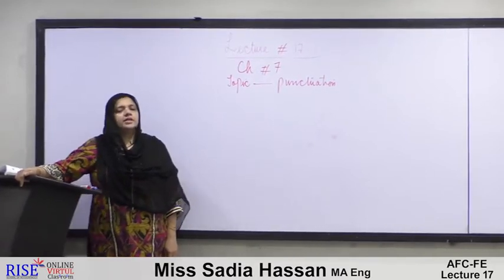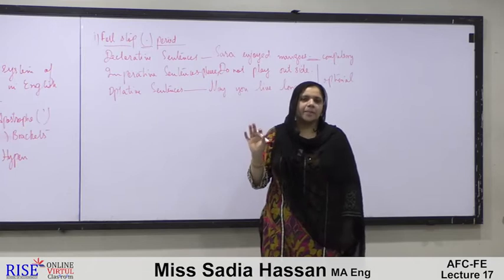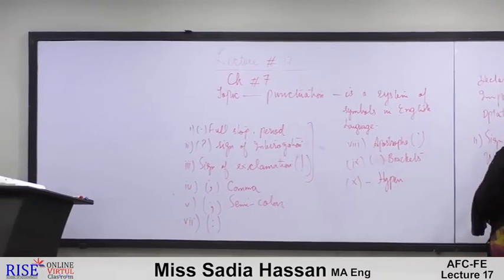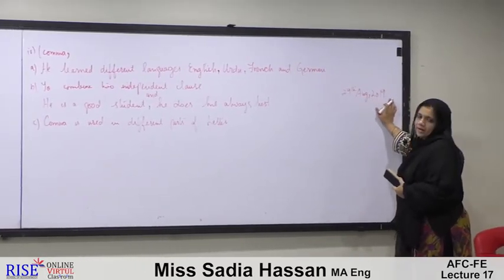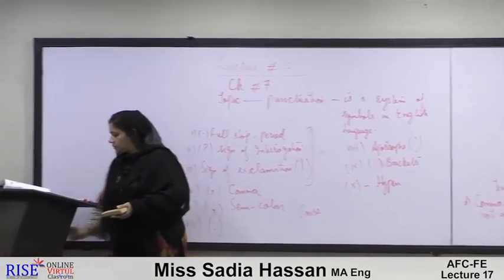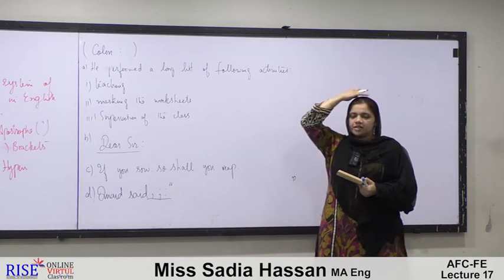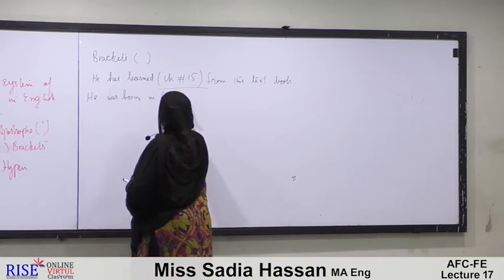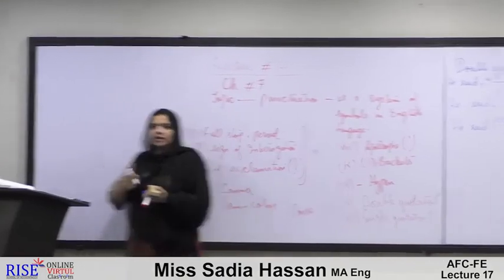CA AFC 01 Functional English by Miss Sadia Lecture # 17